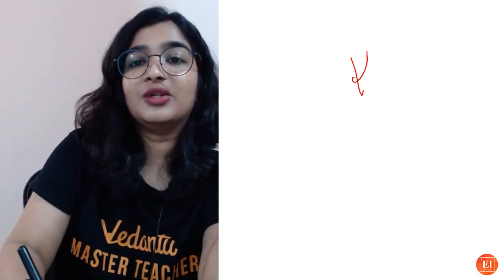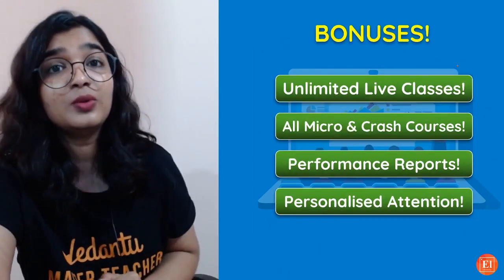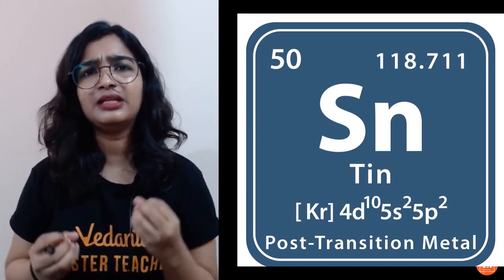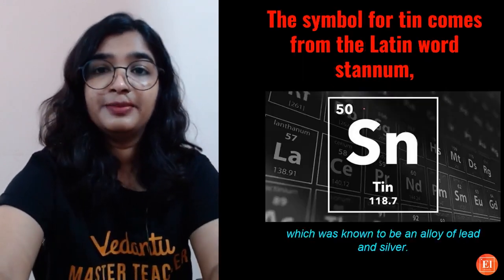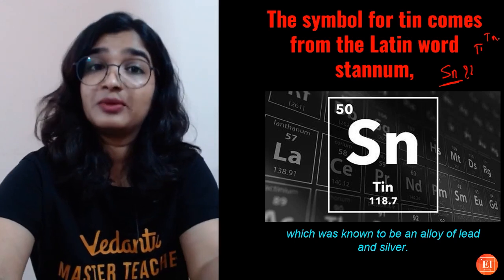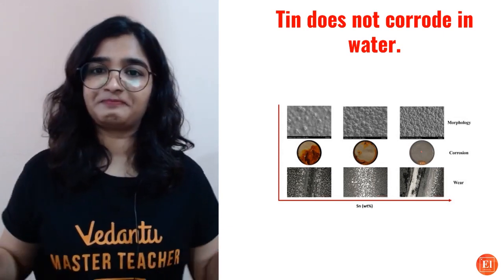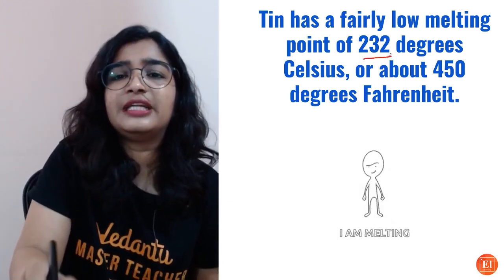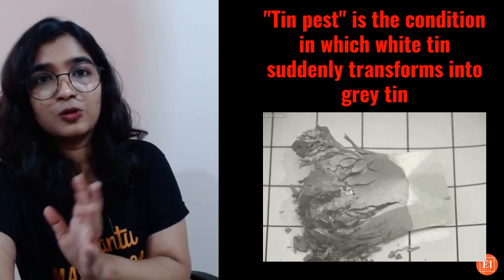Know you Element #4 | Tin -Periodic Table | Facts About Tin | Elementary Chemistry by Vedantu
In this "Know you Element" series learn everything about the Periodic Table Element "Tin". Facts About Tin | Tin symbol | Tin melting point | Uses of tin | Tin Discovery | Tin atomic number | Tin atomic mass. Tin is a chemical element with the symbol Sn and atomic number 50. Tin is a silvery metal that characteristically has a faint yellow hue. Tin, like indium, is soft enough to be cut without much force. Tin is the 49th most common element in the Earth's crust.

"Want to be on the hot seat of Kaun Banega Crorepati💺 but don’t know how to?

Tin has a more stable isotopes than any other element.The most important use of tin, historically, has been to make bronze — an alloy of copper and tin or other metals. To know more about Tin watch this video. Improve your Chemistry by learning about each periodic table element in depth. Knowing Elements of Periodic Table will help you in your school level ICSE/CBSE Boards Exam as well as Competitive Exams.
I hope you enjoyed this video on Know you Element #4 | Tin -Periodic Table | Facts About Tin | Elementary Chemistry by Vedantu.

👉JEE foundation
👉NEET foundation